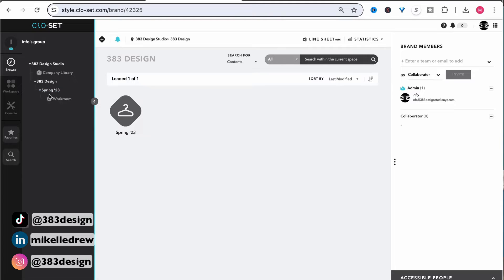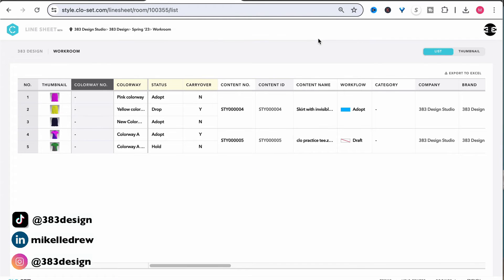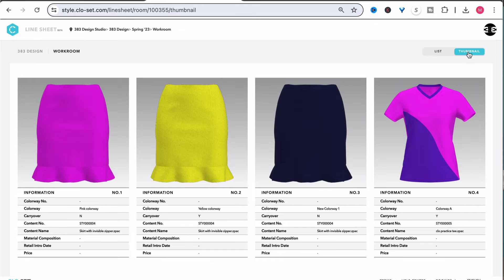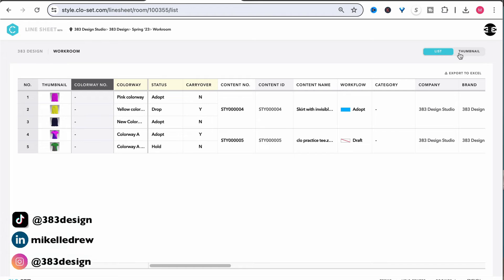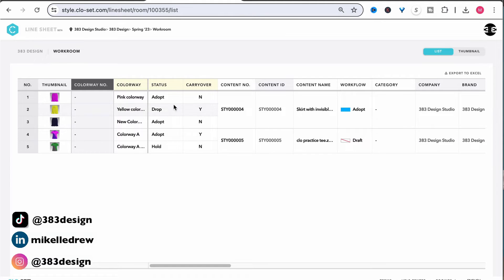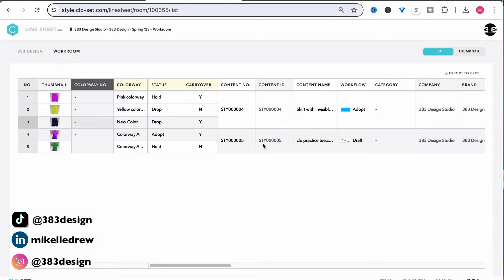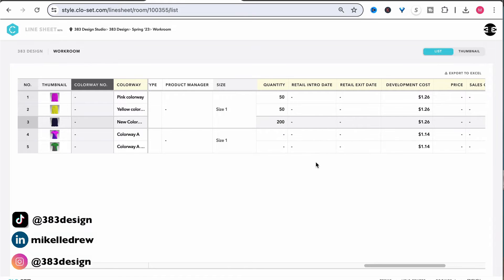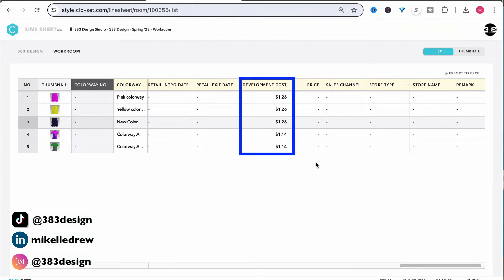The Future of Fashion: Digital Linesheets & CLO3D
CLO-set, CLO3d's platform for viewind and sharing 3d content can do a lot of cool things including autogenerating fashion linesheets. Clo3d is already a really useful fashion design software, and Clo-set can be a really great companion tool.